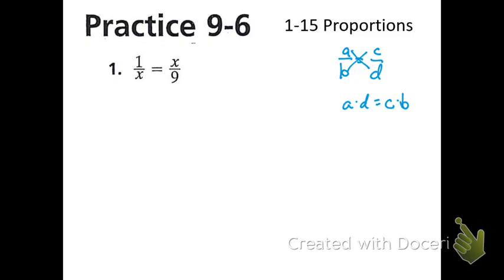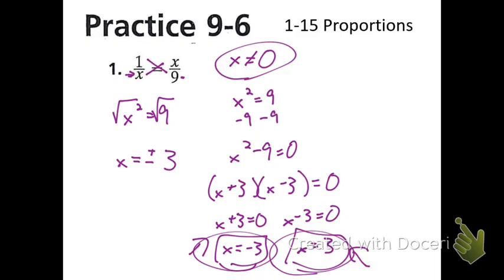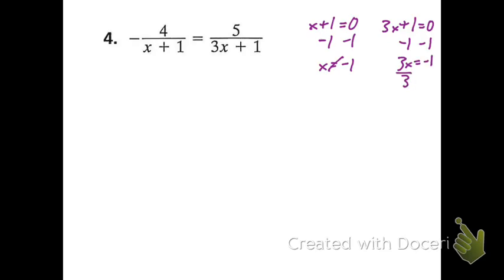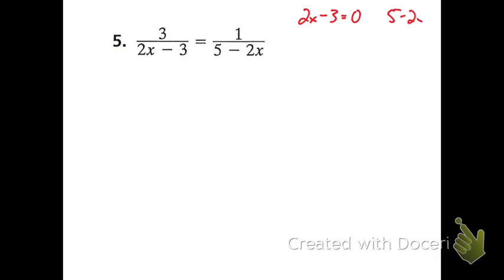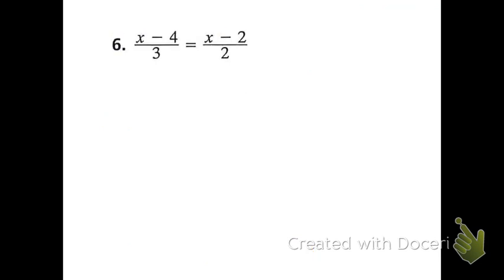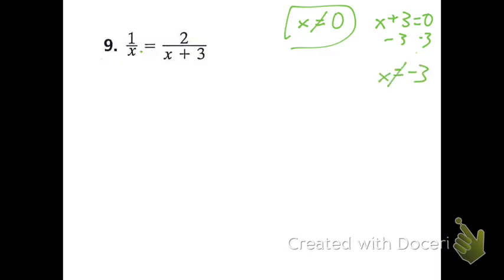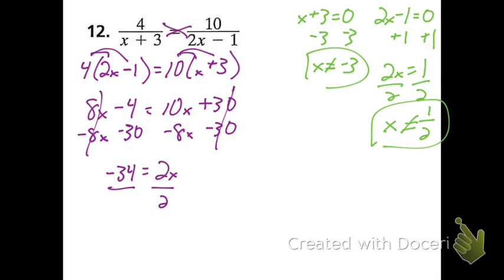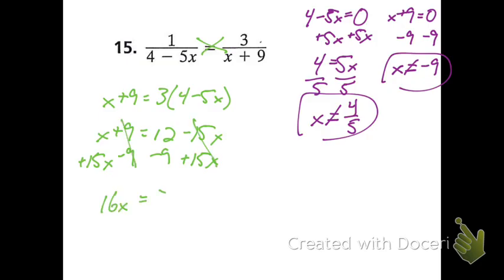Rational equations Proportions work